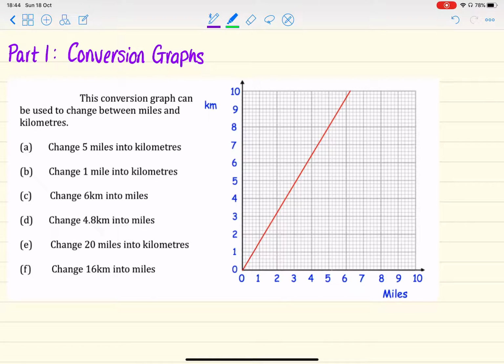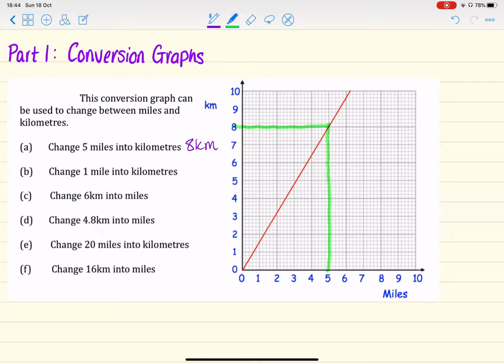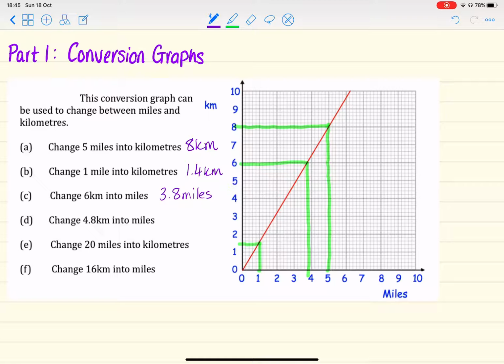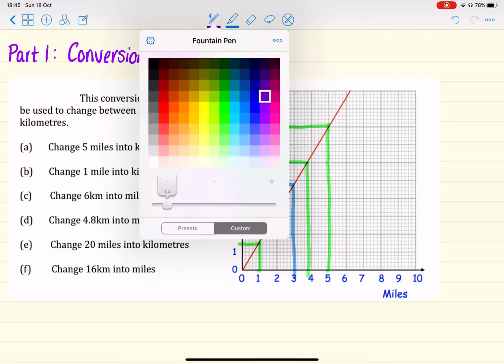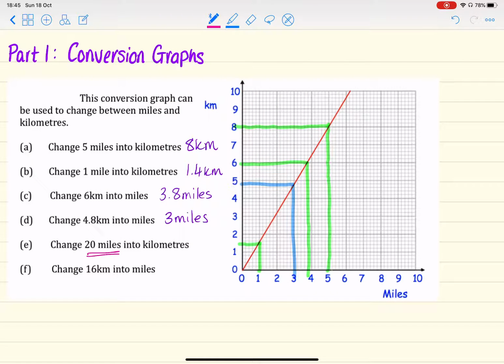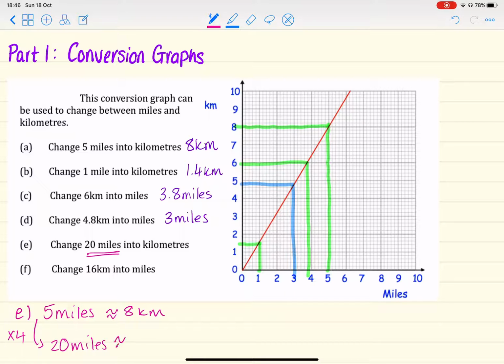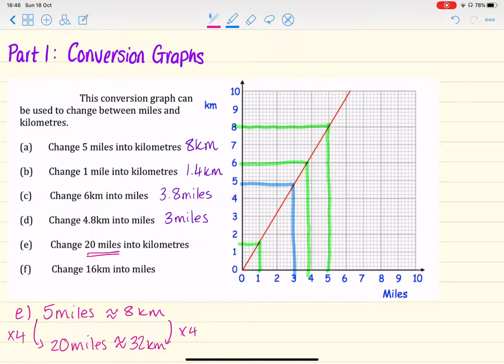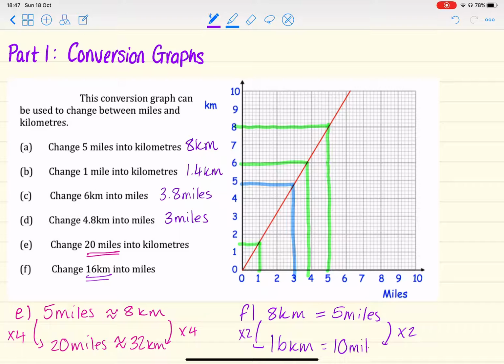Conversion Graphs - Reading